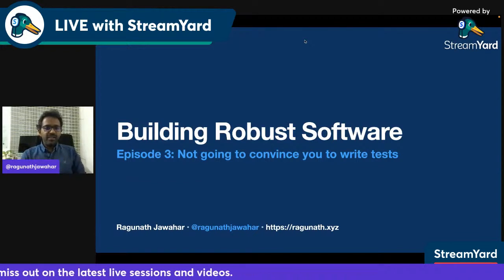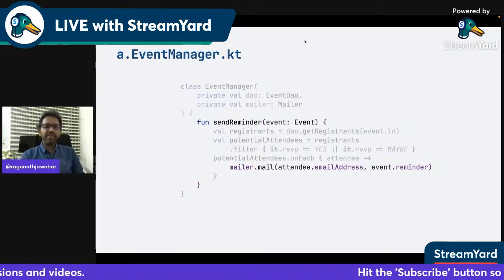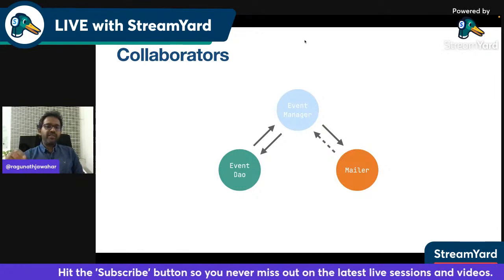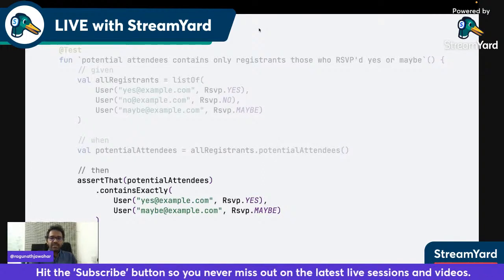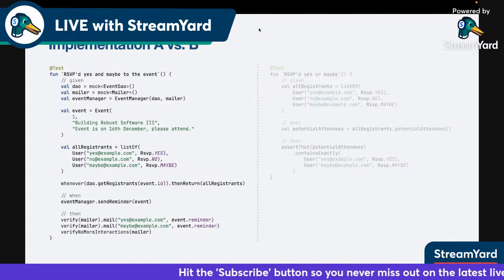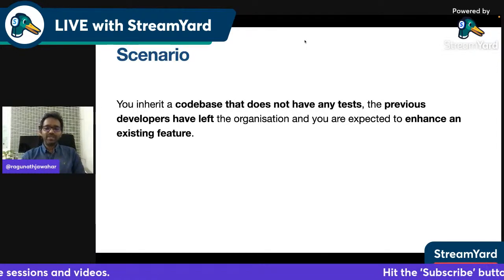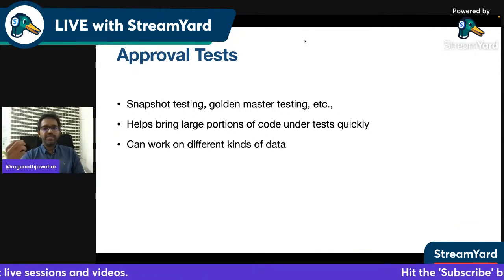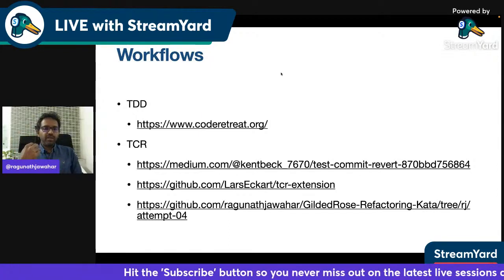Building Robust Software III